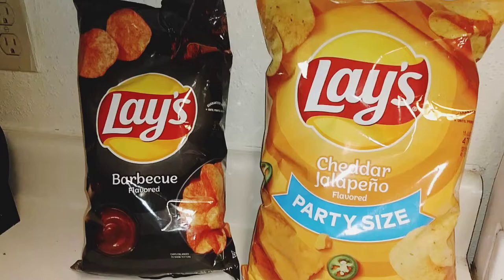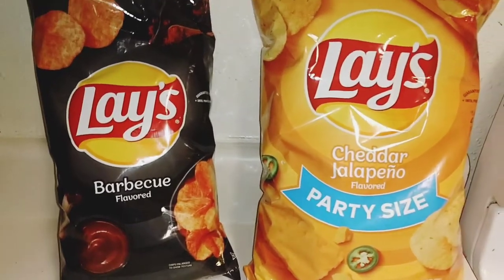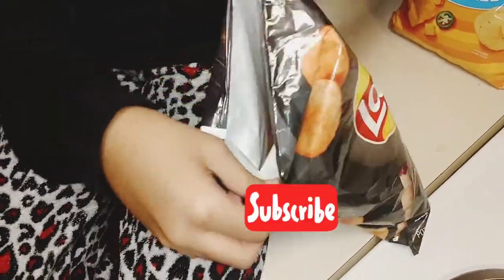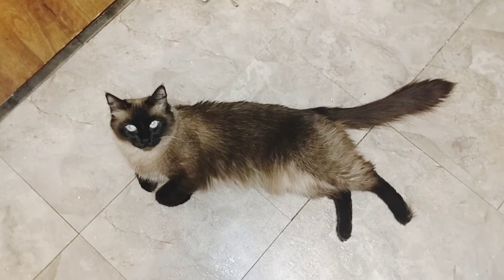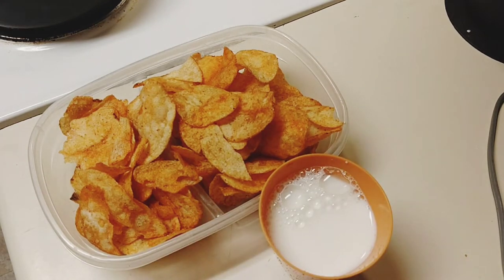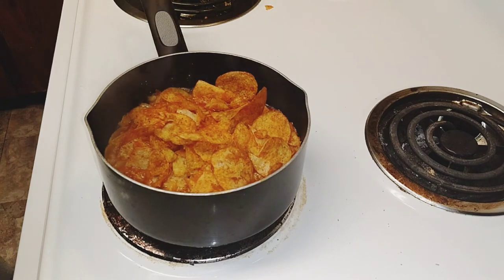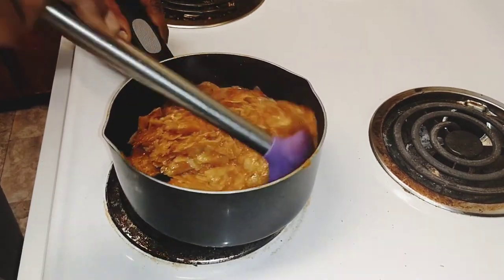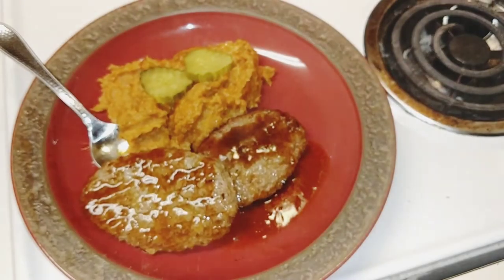I made LAY's Barbecue Mashed Potatoes🙂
In this video I show you how to make Lay's Barbeque Mashed Potatoes. This delicious simple recipe takes only a few minutes and a bag of Lay's Chips, Milk and Water.
Fugimania